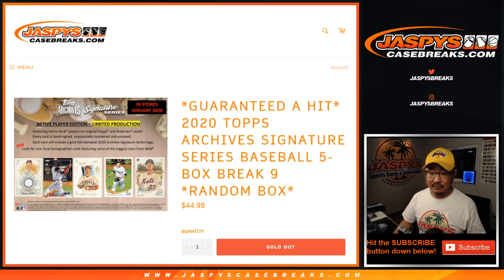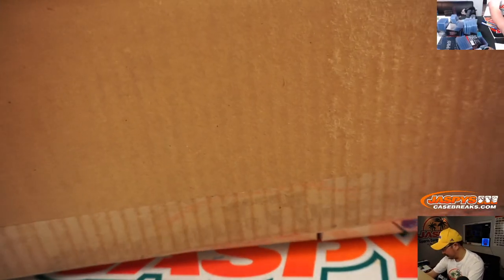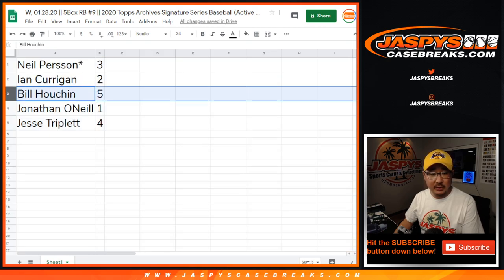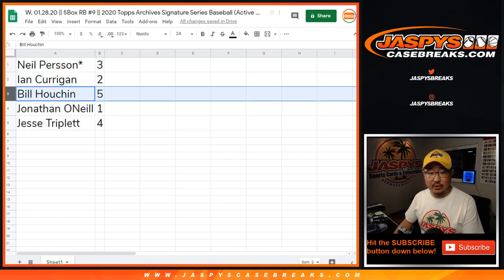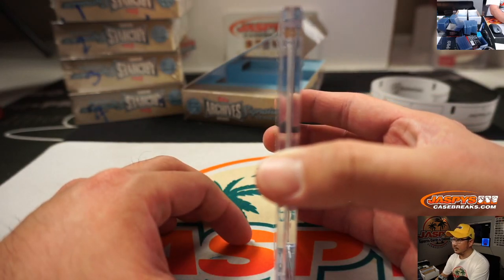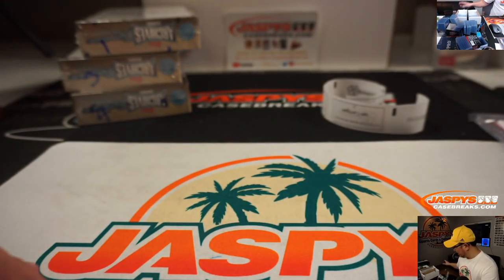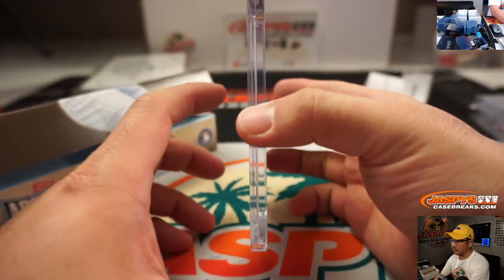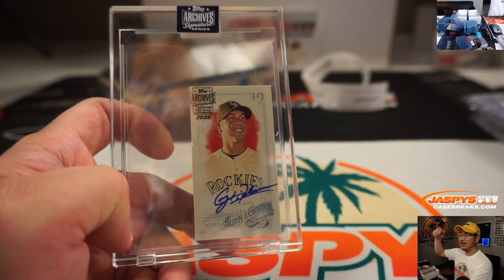W, 01.28.20 || 5Box RB #9 || 2020 Topps Archives Signature Series Baseball (Active Ed.)